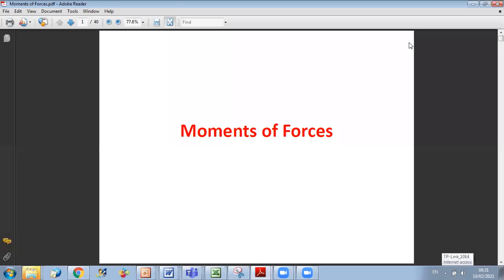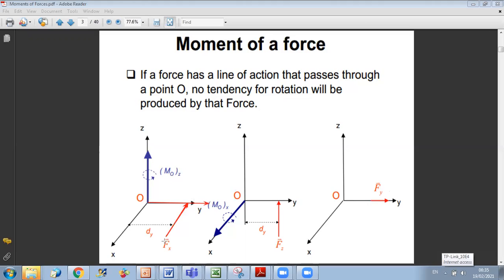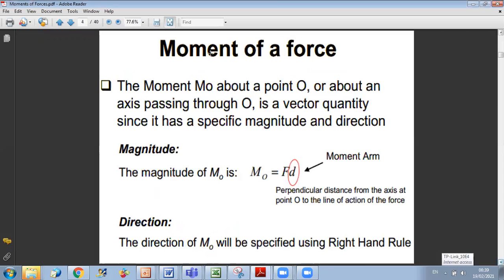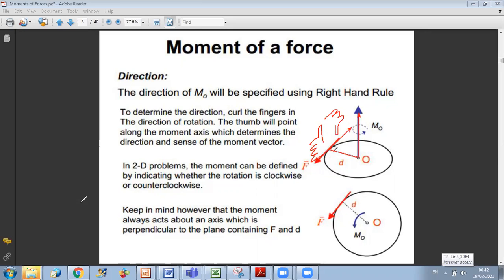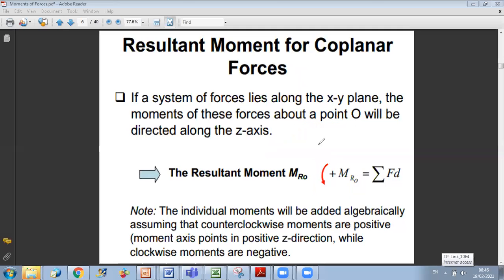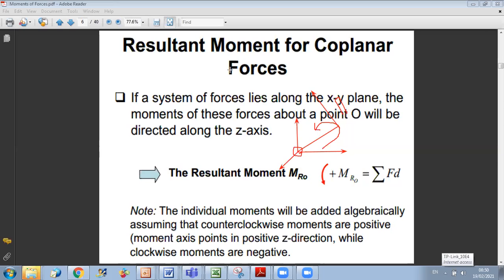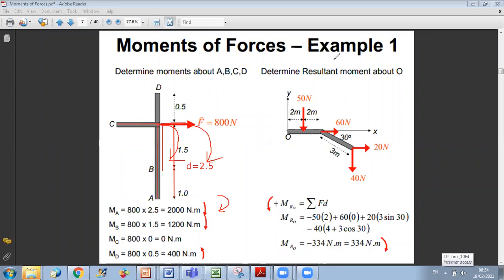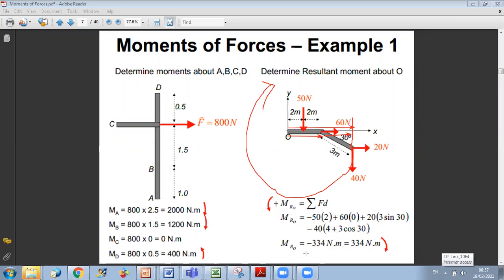Chapter 4 - Part 1